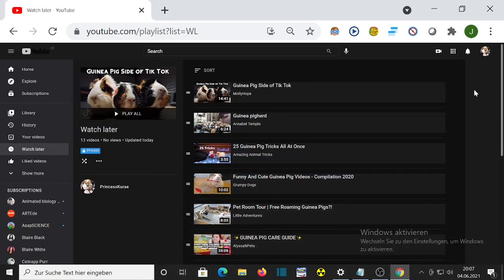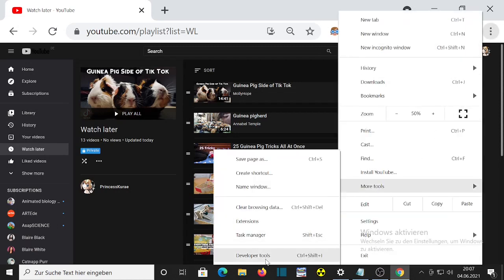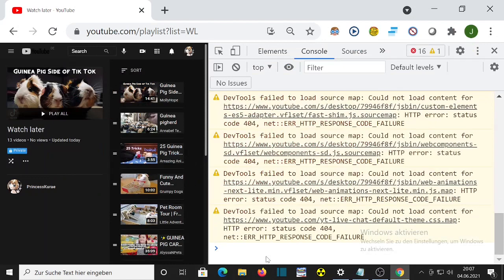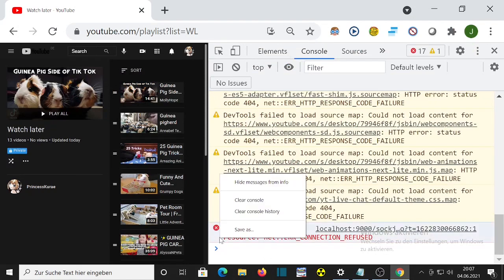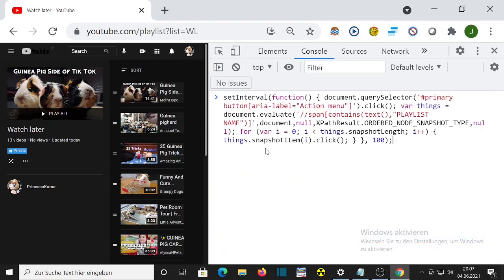How to delete ALL watch later videos (works for all playlists) in 2021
Jesus Christ, turn up the volume or activate subtitles.
In this video I use Google chrome. Credits for the code (which I changed a bit) go to: